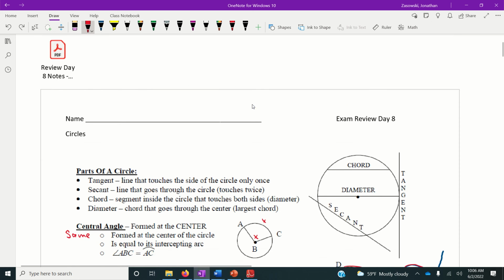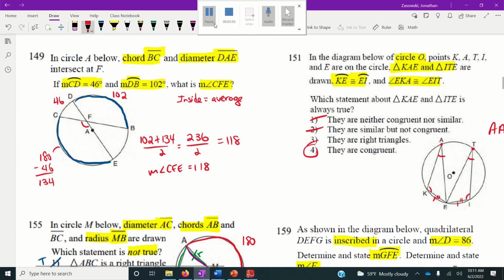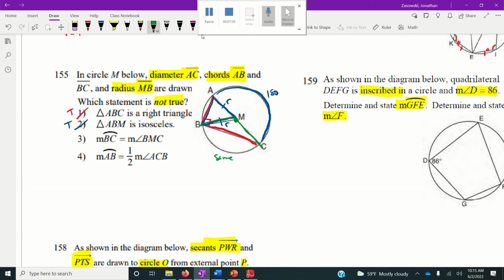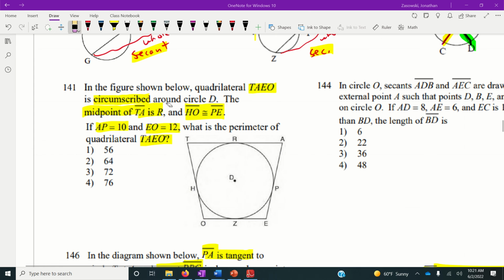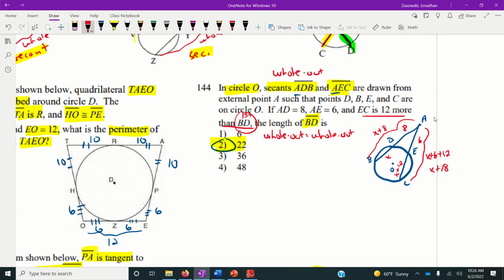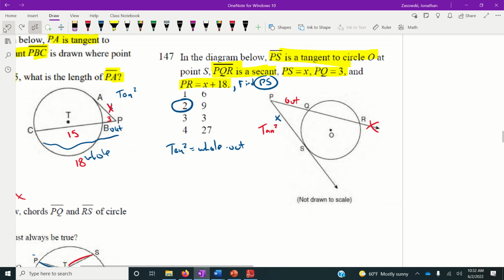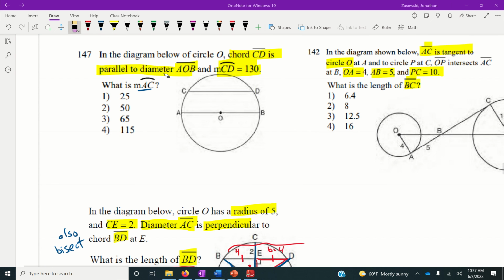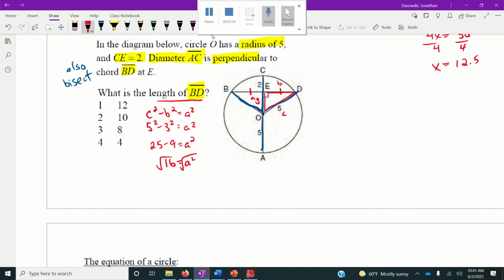Geometry Day 8 Circles Part 1